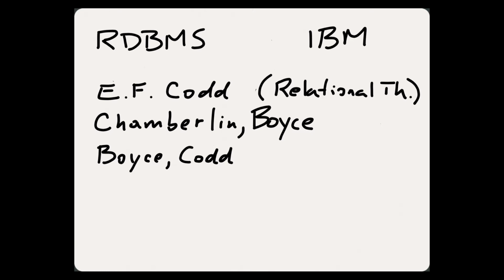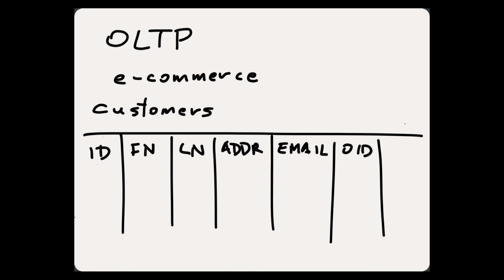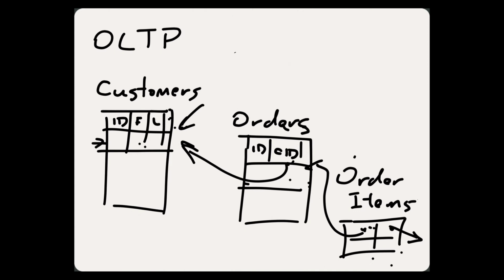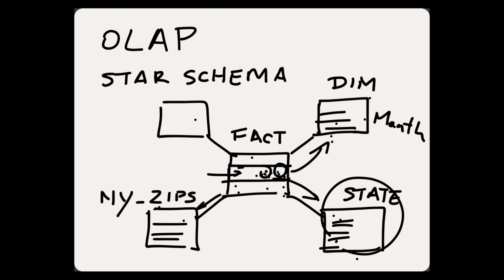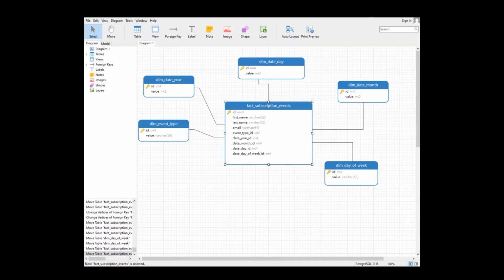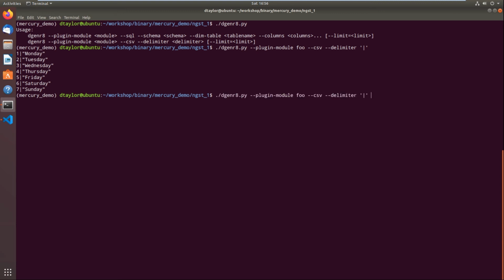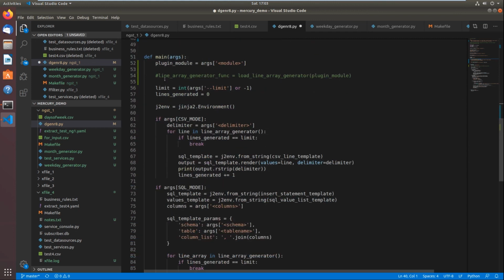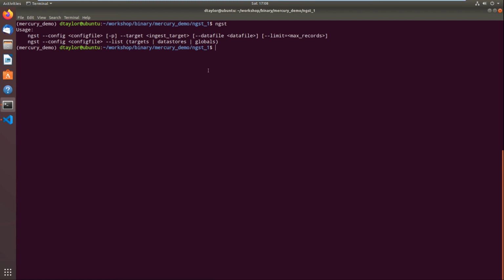Engine Room ep6: Databases, data modeling, and some pipeline support tooling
An overview of relational databases; the difference between OLTP and OLAP systems; a tool I'm writing to automate the process of setting up an OLAP database

TIMELINE:
0:31    The Story So Far
1:44    Relational databases: an overview
6:50    OLTP database design
15:14  OLAP database design
22:55  Real-live OLAP data model
28:42  new Python CLI utility: dgenr8
44:41  Fixed my Big Stupid Bug

This video corresponds to module 1 of the ngst unit, so the local subdirectory is ngst_1 (relative to the repo root).

(also available from PyPi as mercury-toolkit)